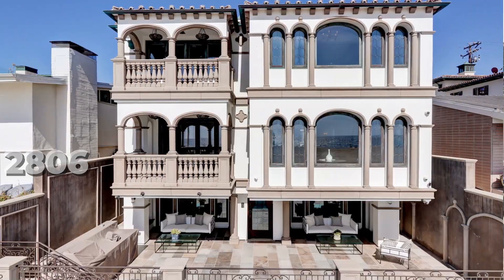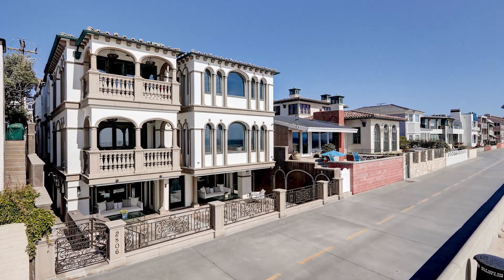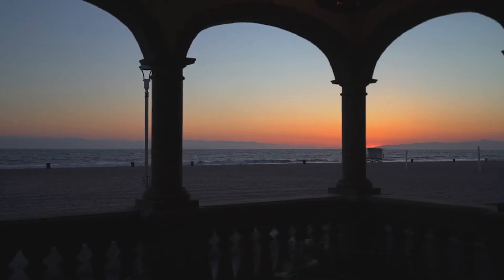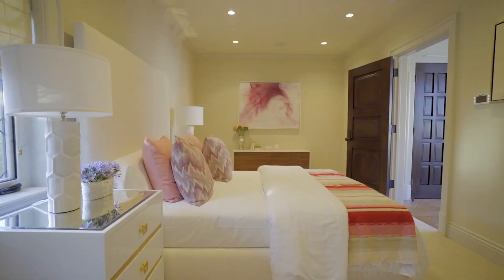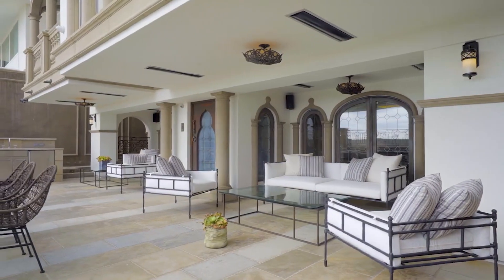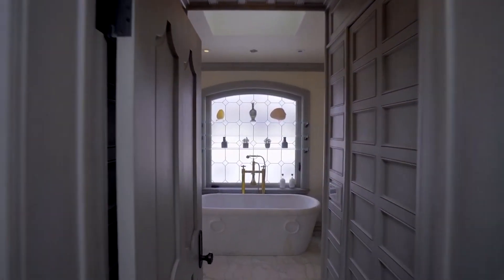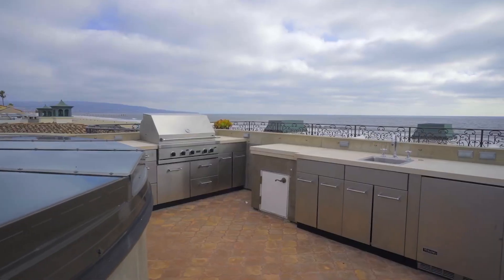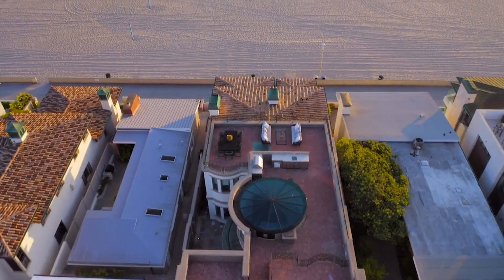Beach Houses for Sale in California I Hermosa Beach Strand Home Tour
Looking for a beach house in California? This video showcases a beautiful Hermosa Beach Strand home that's on the market. From the waves crashing against the shore to the stunning sunsets, this video will make you want to call this place home.

00:00 Intro
00:09 Shira Adatto YouTube Channel
00:35 Hermosa Beach Strand
00:51 2806 The Strand Home Tour
05:00 Outro

This impressive oceanfront villa delivers a premium property experience crafted on a scale and magnitude that will leave you speechless with its stunning design elements. For those seeking front-and-center beachfront living but also requiring privacy, this is your Strand home. A retracting 16' atrium window opens to a very rare, practically full-length rooftop deck engineered for a future rooftop pool! The over-sized beach level patio sits below The Strand offering another great entertaining environment tucked away from passersby, yet within a few steps of the beach. There are two fully loaded Viking outdoor kitchens - one on the beachfront patio and the other on the rooftop. Influenced by the original owner's travels throughout Italy, no expense has been spared in creating this masterful trophy home. Every fine detail and amenity have been painstakingly planned; every aspect beautifully considered. From the expansive beach level great room with an 800-gallon saltwater aquarium to the hand-carved wood floors and imported Roman marble tub, there are too many amenities and details to present in a short description! This home simply must be experienced. Fully loaded with smart-home features, elevator & dumbwaiter, theater & gym, a 5' La Cornue range, and a private master "apartment" like you've never seen! Within a stone’s throw of the beach, there is easy access to the fine restaurants and the vibrant community scene found throughout North Hermosa and South Manhattan Beach.

🚚 Moving to Southern California? Let Me Help!

👋 Shira Adatto, DRE #02054781
🏆 Brokered by: Radius Agent Realty, Lic 02051216

Are you wondering what it is like to live in Los Angeles and the South Bay and Beach Cities? Well, this is the channel you need! We absolutely love this town and our #1 goal is to showcase every inch of Los Angeles and the Beach Cities (Redondo Beach Manhattan Beach Hermosa Beach) through our videos so you have a complete understanding of the best area that fits your lifestyle.

I work with clients from all over the world that are relocating here and we ABSOLUTELY LOVE IT.